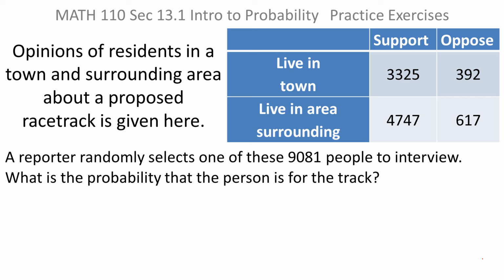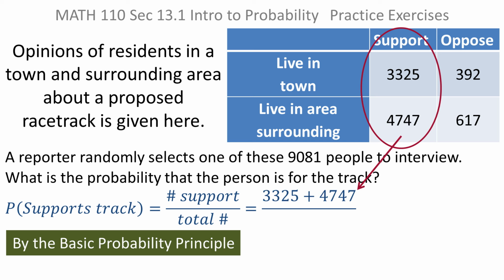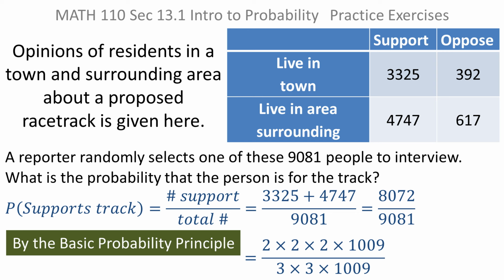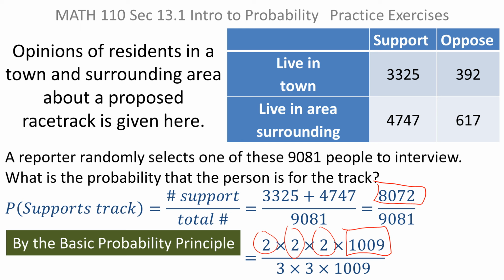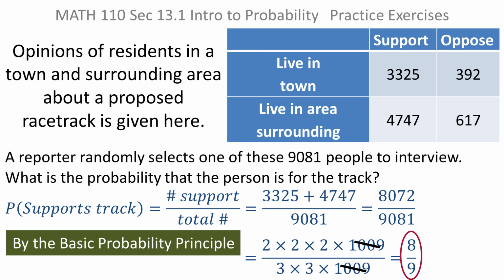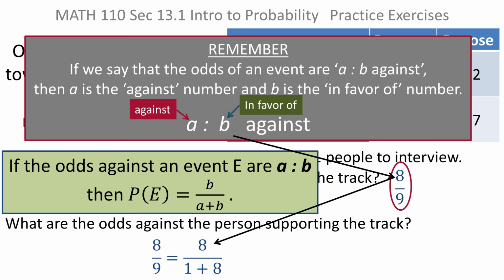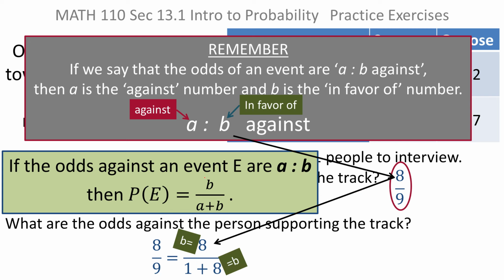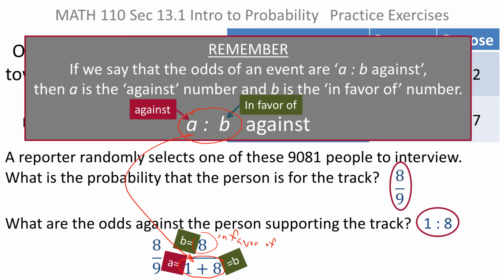Probabilty: Odds with opinion survey